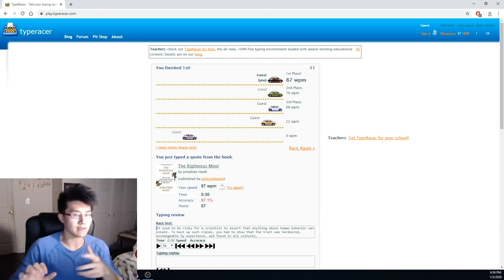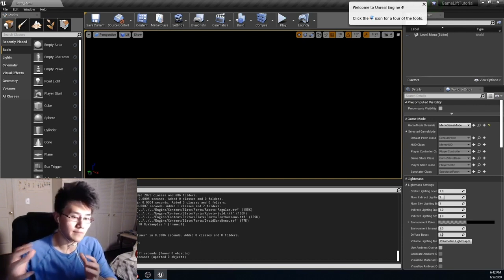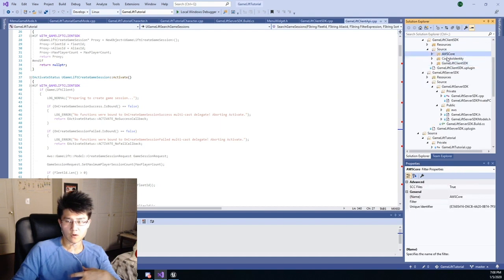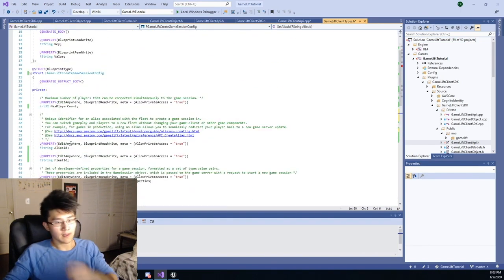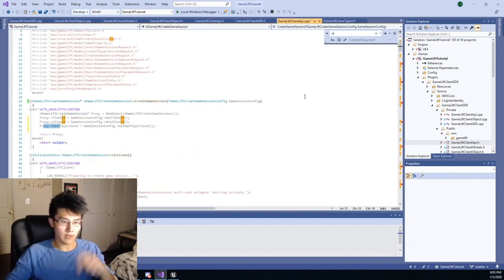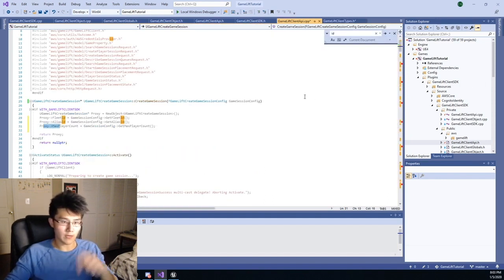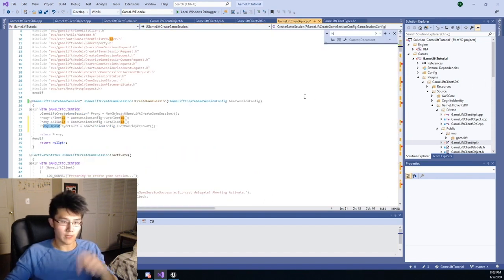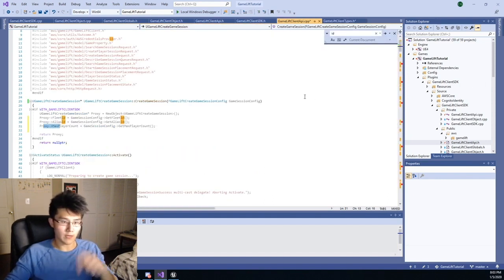Working on the Amazon Gamelift Client SDK - Stream Highlights #1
In this video we put together the best parts of our first stream here on Youtube! We go over our goals for the new year, and start working on Amazon Gamelift code that will be eventually turned into a tutorial!